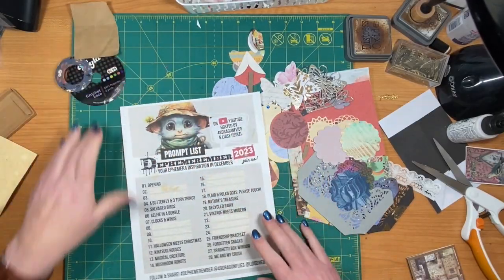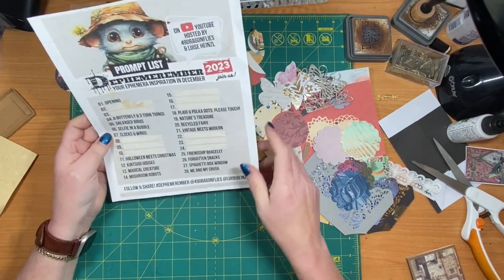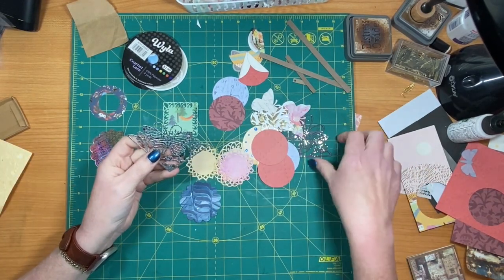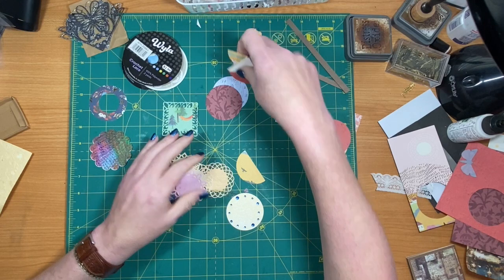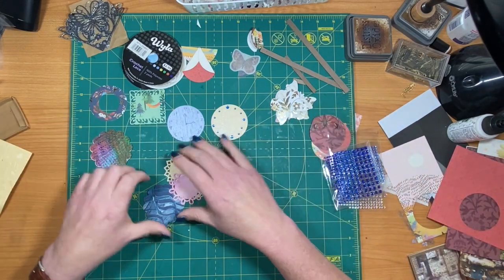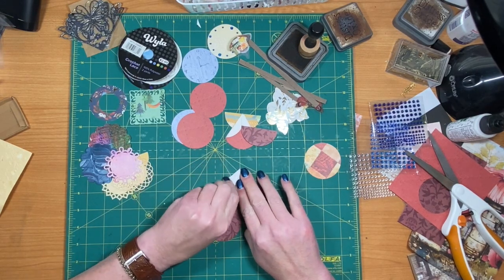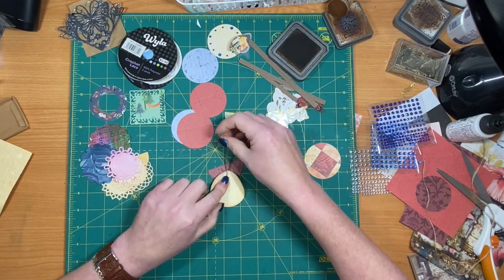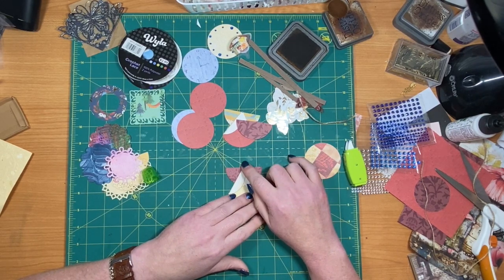Angels and Clocks Envelope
Dephemerember 2023 is dedicated to creating ephemera designed explicitly for use in junk journals. Ephemera refers to various paper-based items, such as vintage postcards, ticket stubs, and magazine clippings, often used to add visual interest and character to junk journals. During dephemerember, enthusiasts and crafters come together to share their creations and inspire others with their unique ideas for incorporating these ephemeral treasures into their journals. Whether you're a seasoned junk journal artist or just starting, dephemerember is the perfect time to explore new techniques, discover new sources of inspiration, and celebrate the beauty of ephemera in junk journaling.

Today's prompt is clocks and wings.

Amazon links for products in the video:
Glues:
Fabri Tack
Art Glitter Glue
Bearly Art Glue
PVA Glue
Elmer's Craft Bond Glue Stick
Tim Holtz Distress Inks
Wilted Violet
Vintage Photo
Mandala Stencils
Score Board
CrafTreat Teflon Bone Folder
Paper Cutters
Swingline Paper Cutter, Guillotine Trimmer, 12" Cut Length
Heavy Duty Guillotine Cuts up to 500 pages.
Dress my Craft Guillotine 6" x 8.5"
Punches:
We R Memory Keepers Diagonal 3 Way Corner Punch
1" Circle Punch
1" Heart Punch
Paper Corner Rounder 3 in 1
2PCS Tag Punch + Corner Rounder Punch
2 PCS Border Punches
WR Tab Punch File
Fiskars 2X-Large Lever Punch, Pretty Scallops
Badge hole punch
Cutting Dies
3D Flower Envelope Die (ice cream envelope)
Round Circle Dollie Die
Square Dollie Die
Envelope, Tags, Mason Jar Dies
Corner Lace Die
Lace Pocket Die
Fiskars Fabric Sissors
Lace: